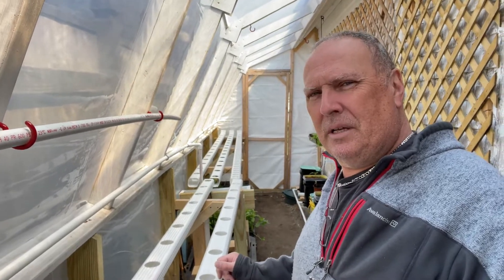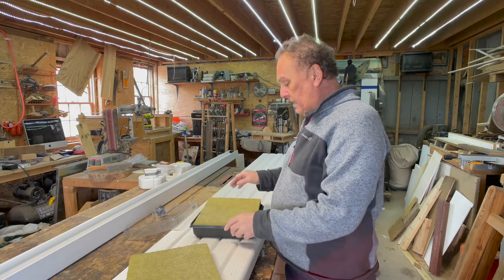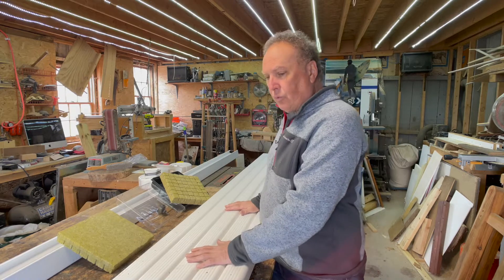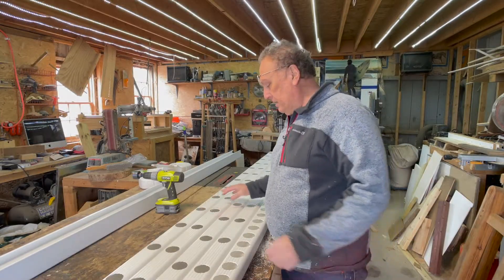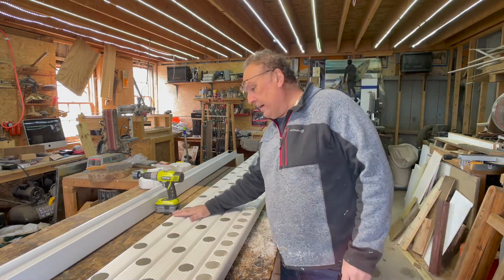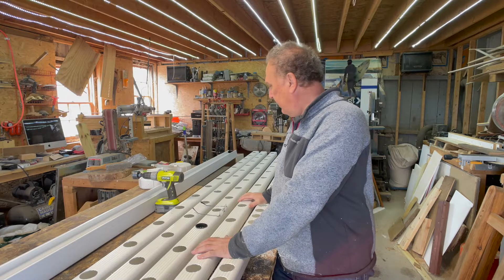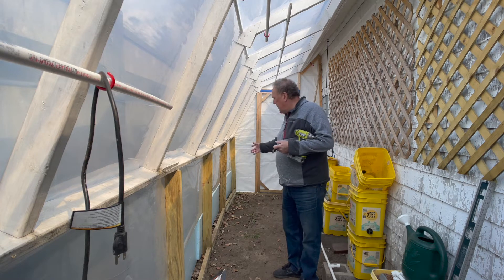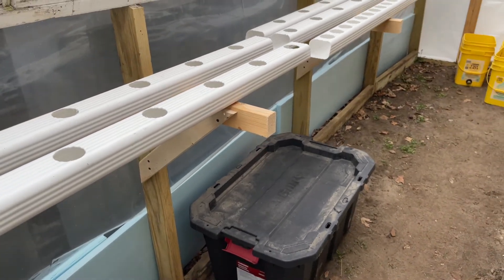How to build a Nutrient Film Technique (NFT) hydroponic system - for leafy greens at home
In this video I show you how I build my NFT hydroponic system for all my leafy greens.